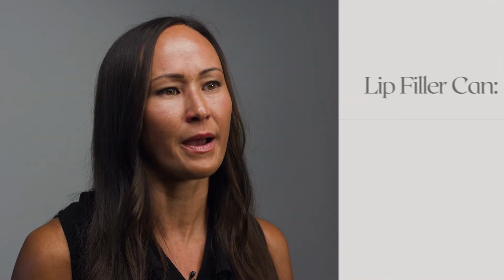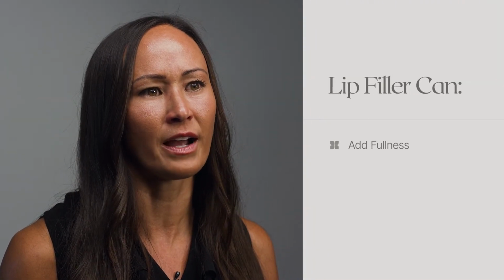The Perfect Pout